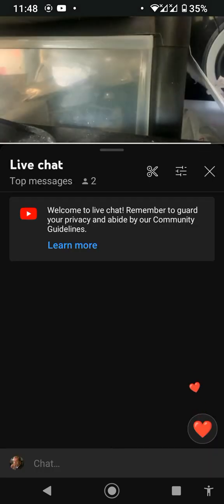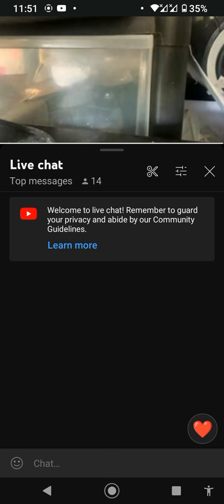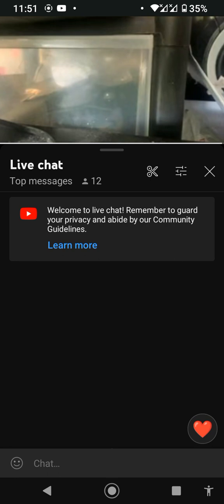Daniel Thompson Sullivan - The Many Lies Of A Lonely Manbaby (11/10/23).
Kathryn Hill
Piers Trory
Arron Owen
Jerningham
Daniel Thompson Sullivan
Dwight Jones
DarthViper17
Extraordinary Millo
Esoteric Spirit
Ryse
Rick Productions
Rick Berry
Martin Berry
Monty Man
Cosmic Kitty
Alleycats Prepared Life
SeasideMark
SRT Demon
King Ian Moore
Karl1982
Yorkie26
CrazyToolz
James Jackson
Mark Feely
Nonces
Paedophiles
Scumbags